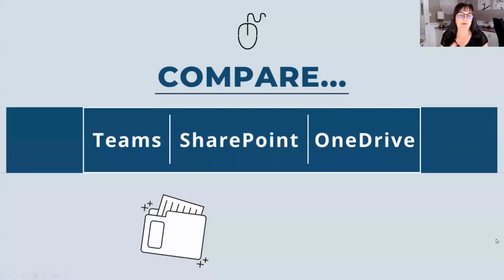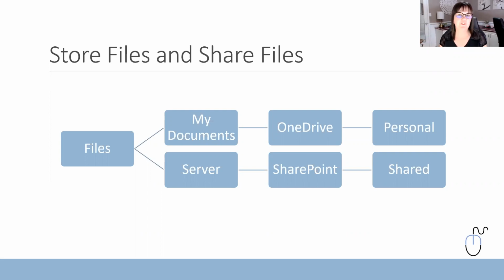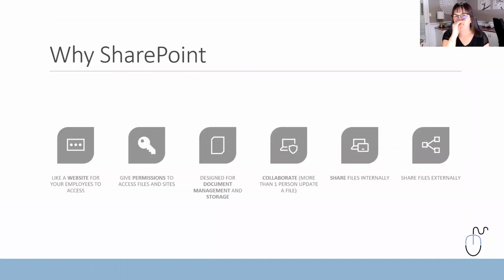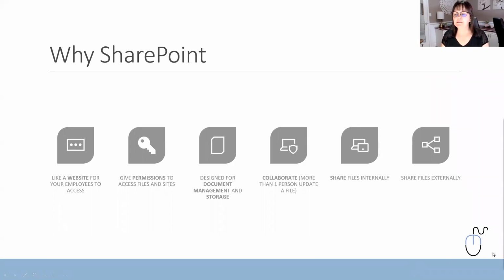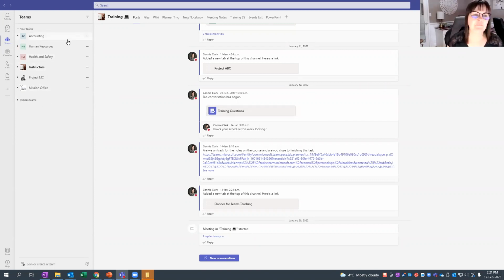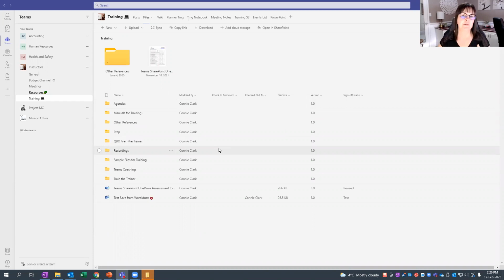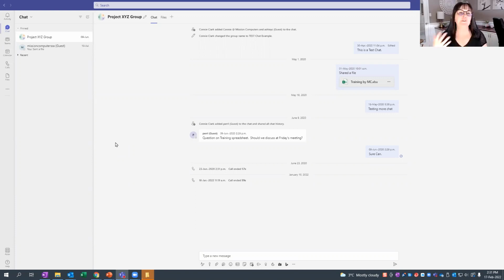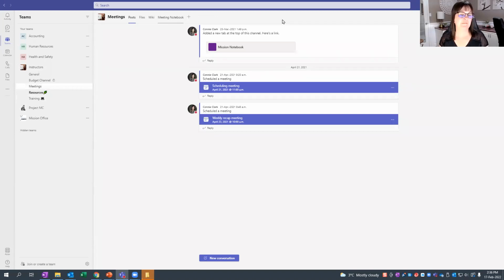Compare Teams, SharePoint, and OneDrive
Join us as Conny from Mission computers compare Teams, SharePoint, and OneDrive.